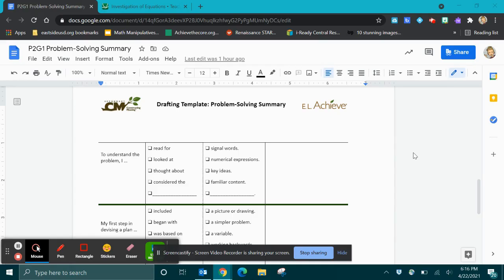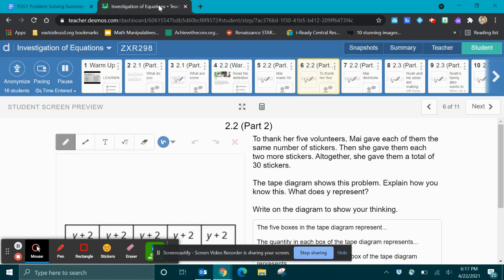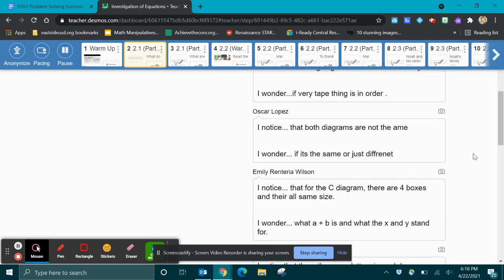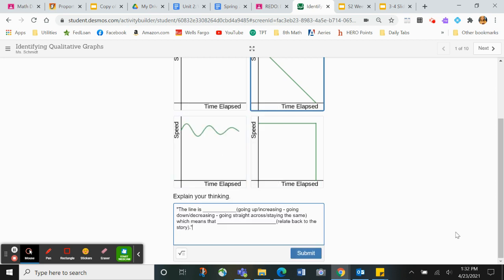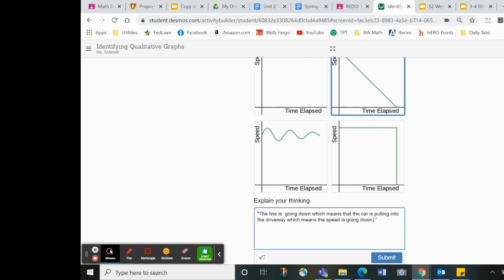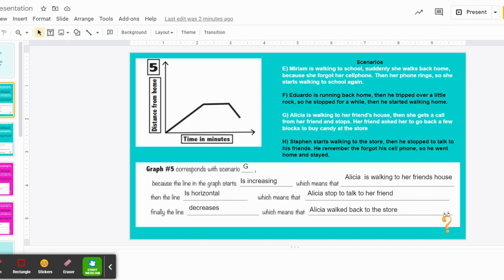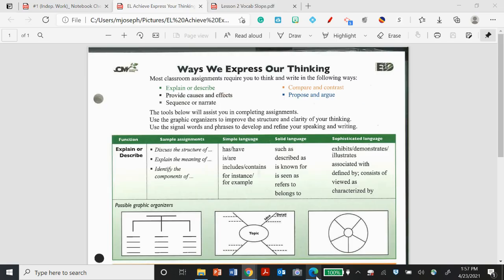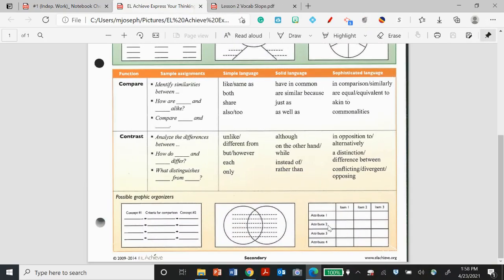EUSD Secondary CM - Language in Math Classrooms